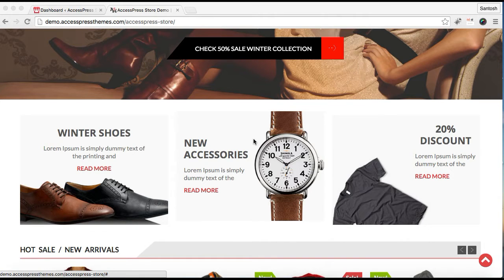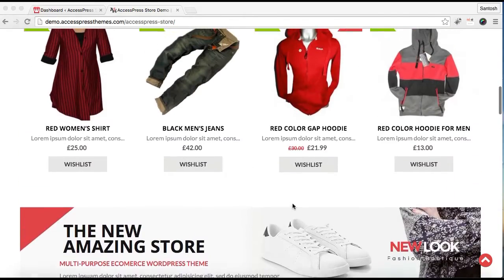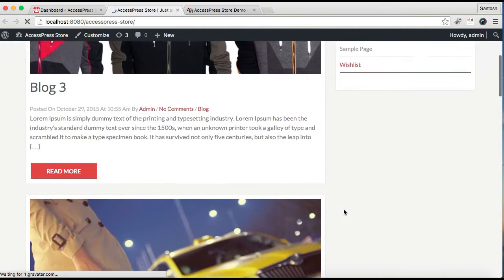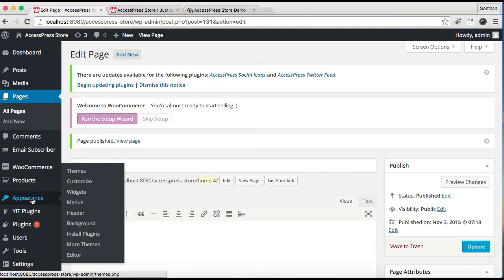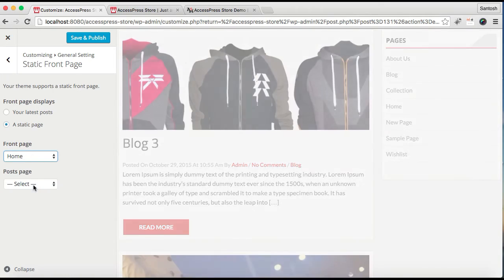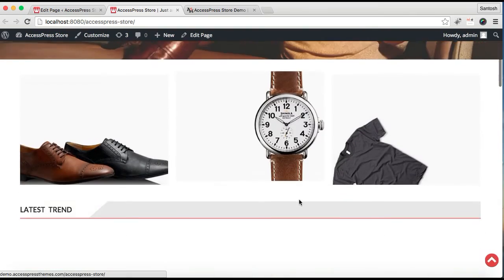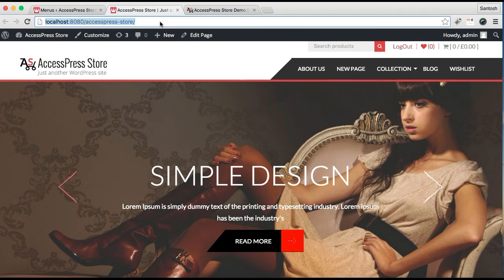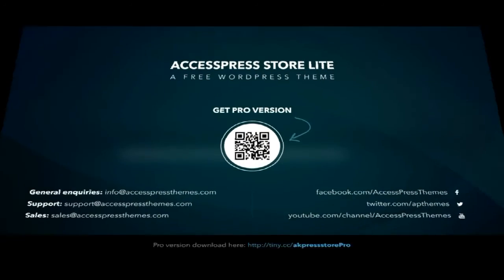Best WooCommerce WordPress theme AccessPress Store - How to Set HomePage | WordPress Tutorial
6 premium WordPress themes well suited for all sort of websites. Professional, well coded and highly configurable themes for you.

55+ premium WordPress plugins of many different types. High user ratings, great quality and best sellers in CodeCanyon marketplace.

8Degree Themes offers 15+ free WordPress themes and 16+ premium WordPress themes  carefully crafted with creativity.